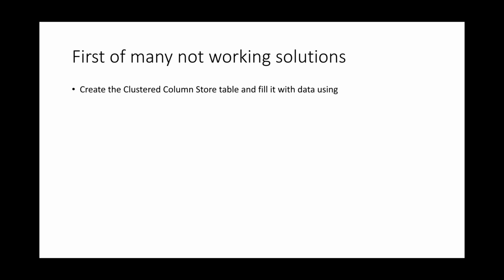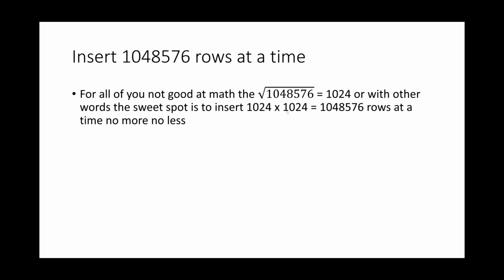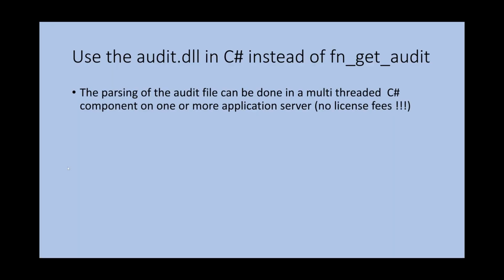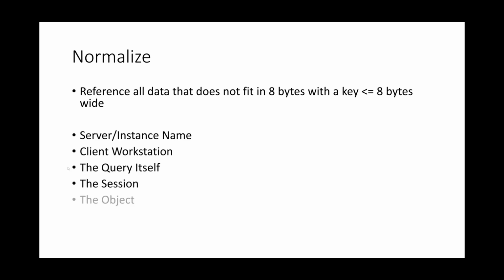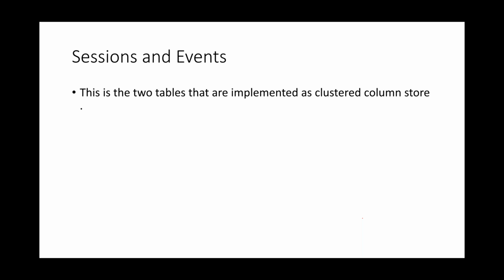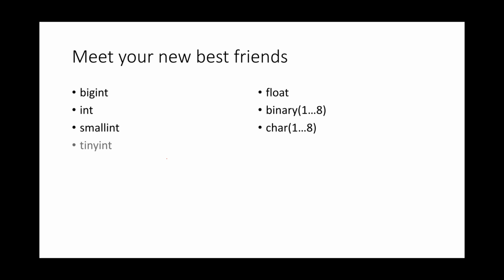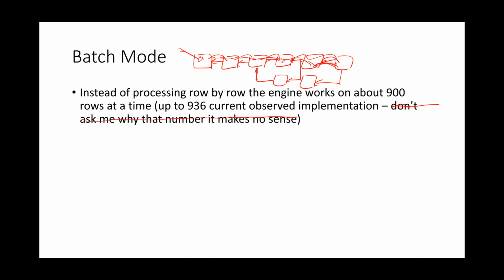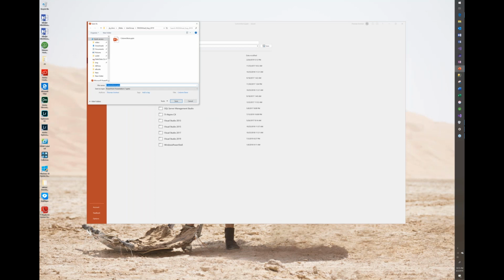You should use Column Store but... | Thomas Grohser | Application Development VG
Column Stores are a very powerful tool to handle large amounts of data. In this session Thomas guides you through the process of creating a columnstore, filling it with data and using it in queries. He will do so by taking you along on the journey filled with mistakes he made till he ended up with a well working design. This will help you start using column stores the way they should be used from day one.